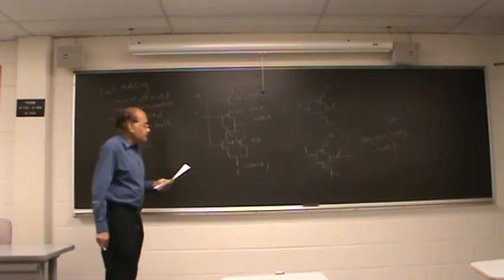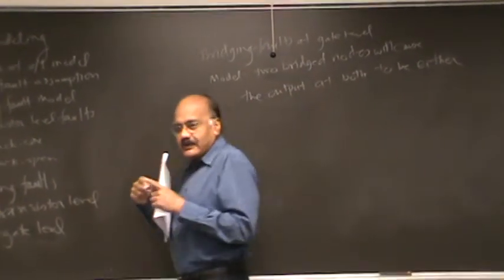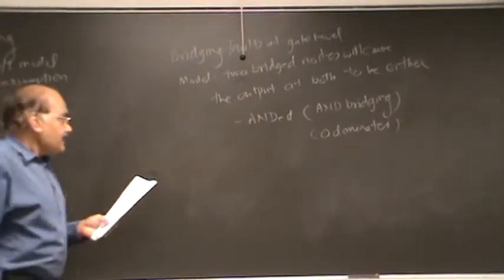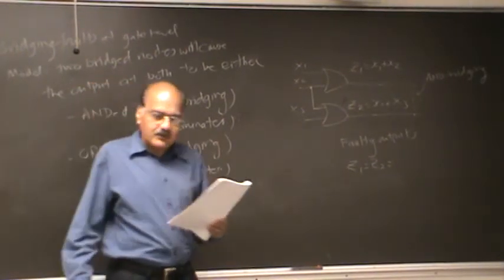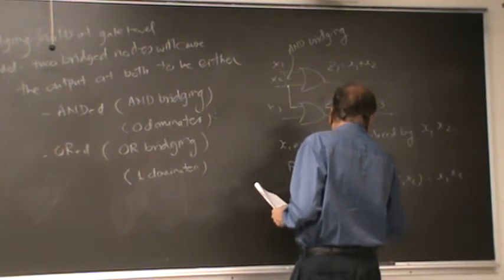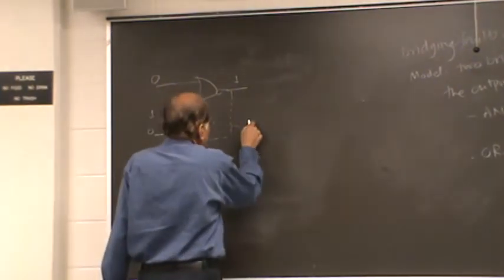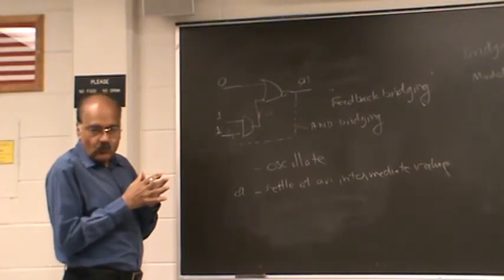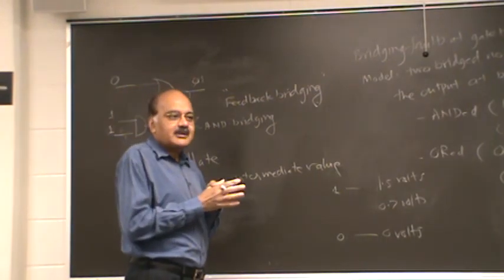20100907 CS530 Lecture 05 (2/6) : test generation